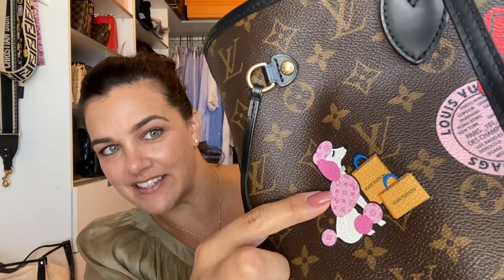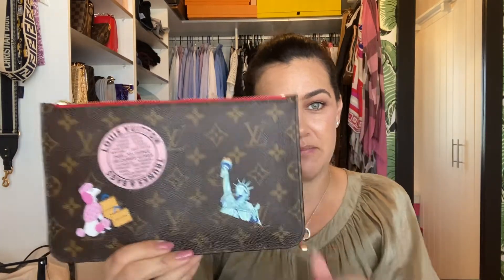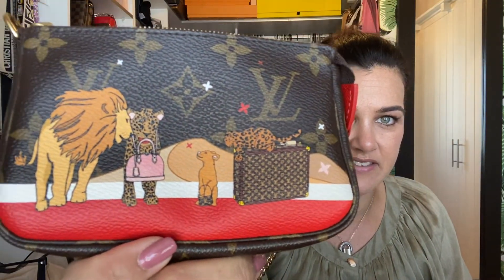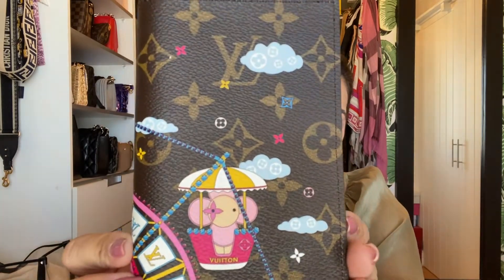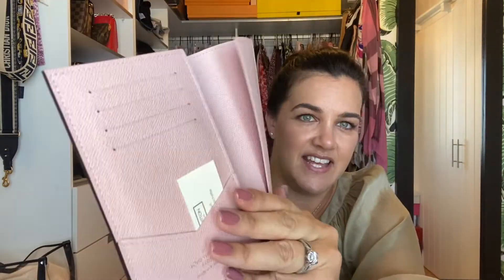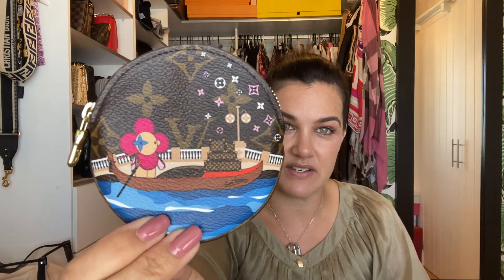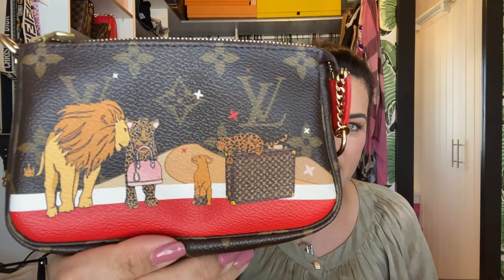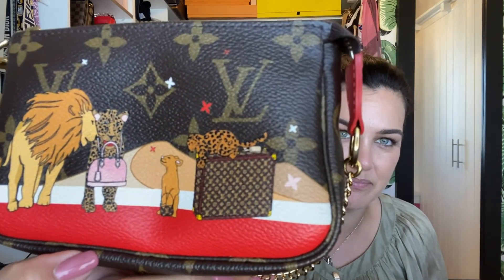Louis Vuitton Christmas Animation - Is it worth the hype?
Have you ever wondered what the big deal is?  What motivates luxury addicts to buy these novelty pieces?  What about how silk screening and personalisation wears with use?  Then you might find this useful!